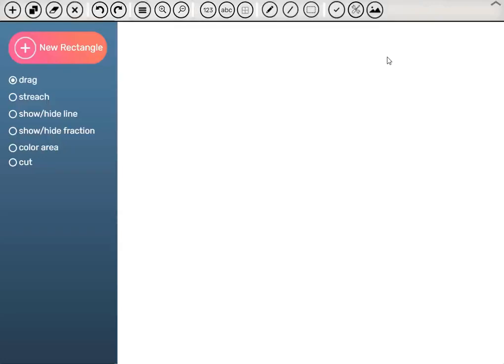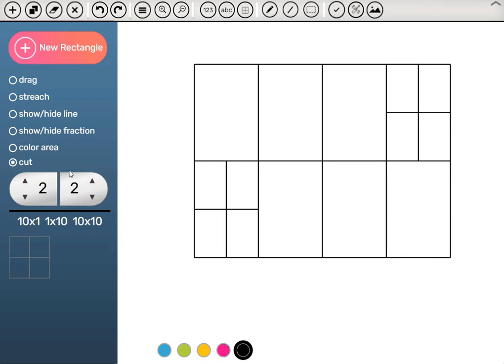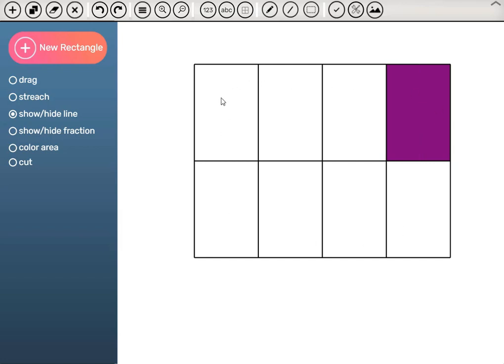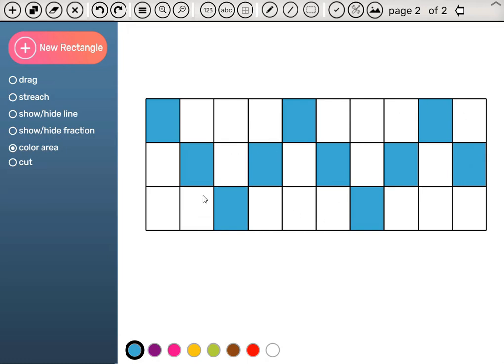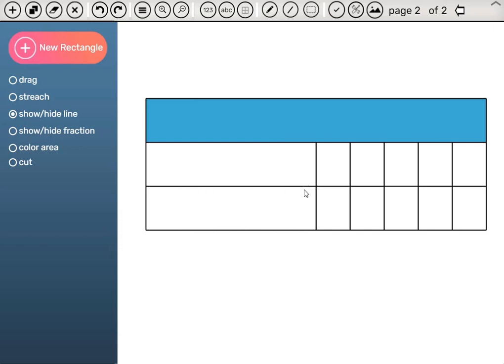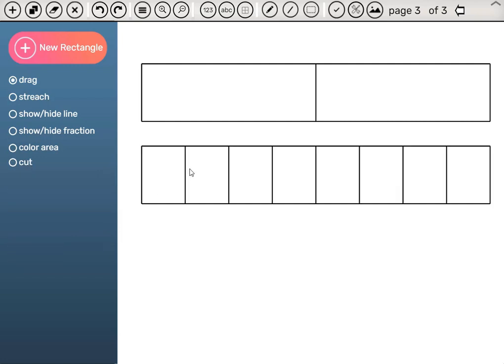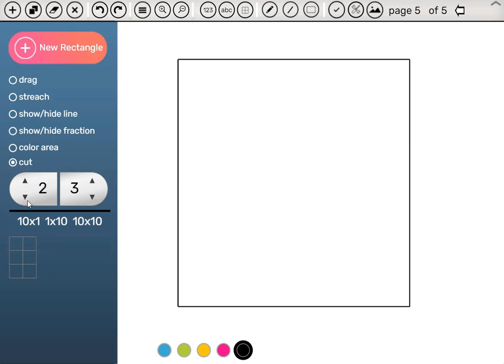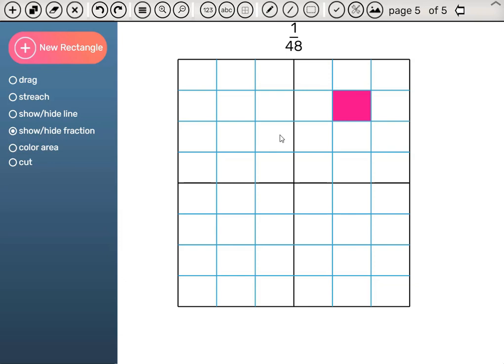Fractions in the Rectangle Model